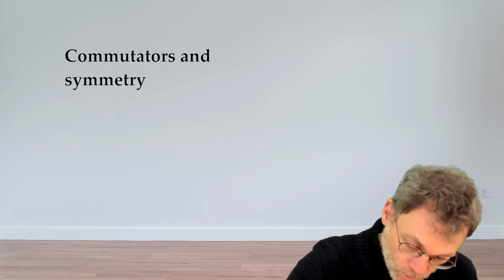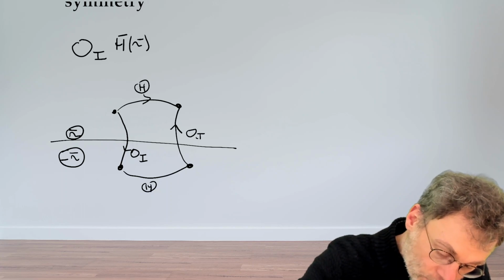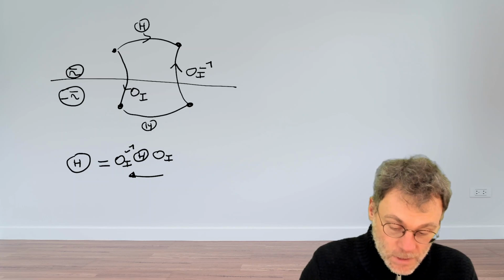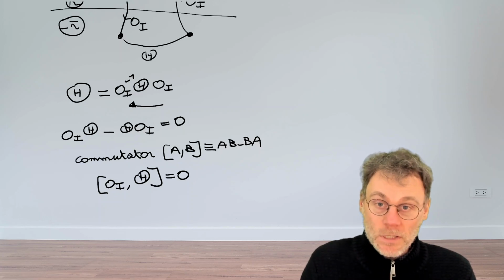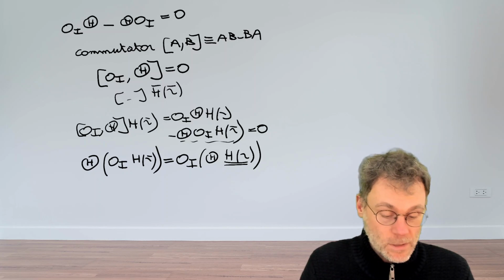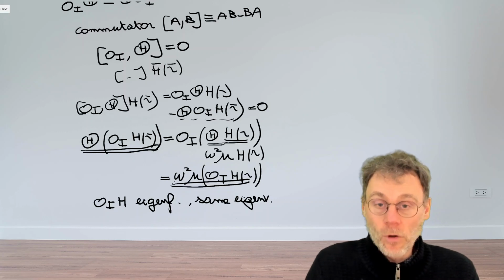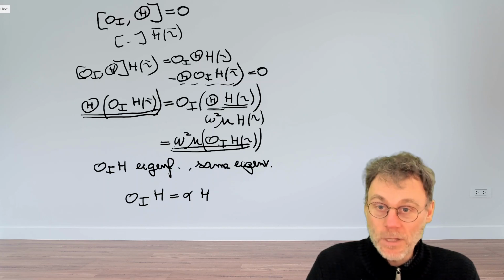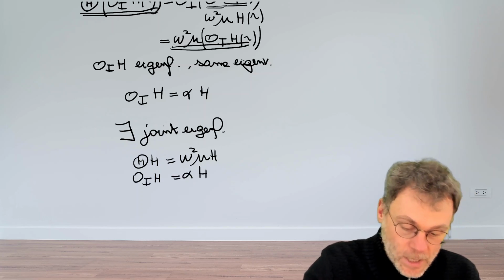Commutators and symmetry